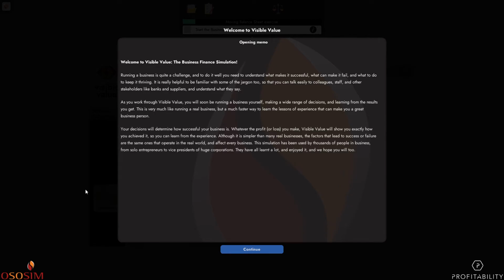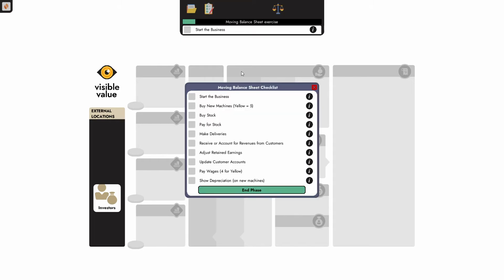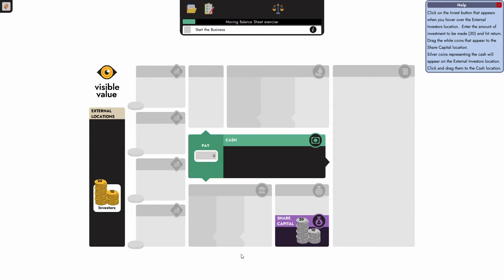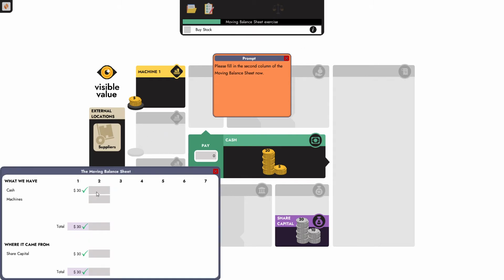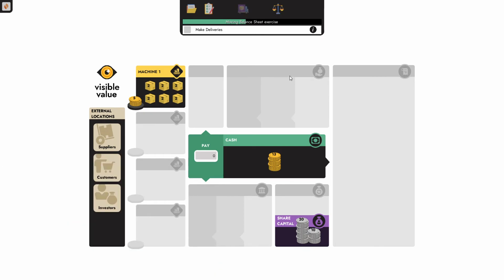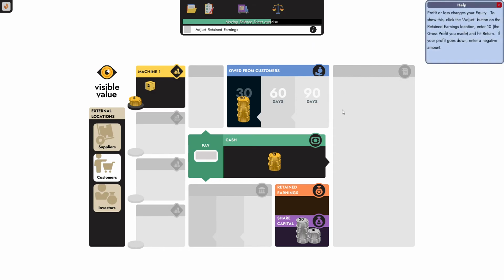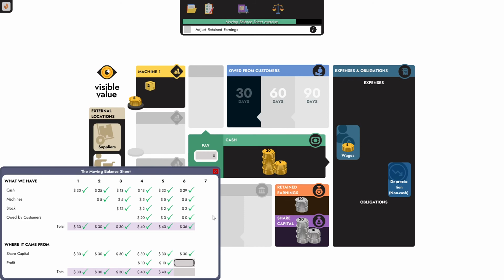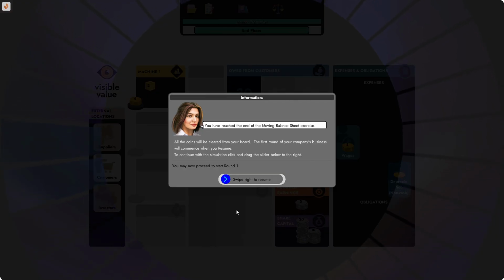Updated Visible Value Moving Balance Sheet Exercise with Commentary